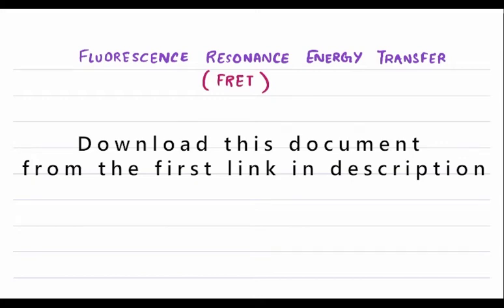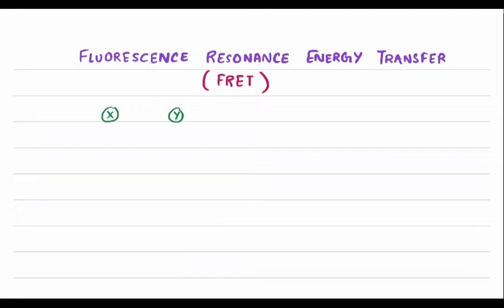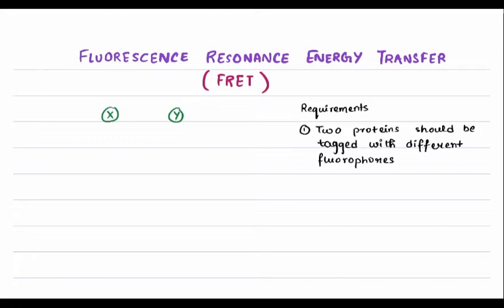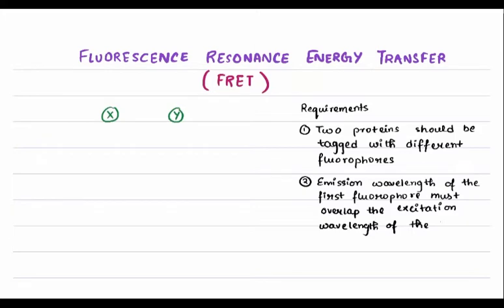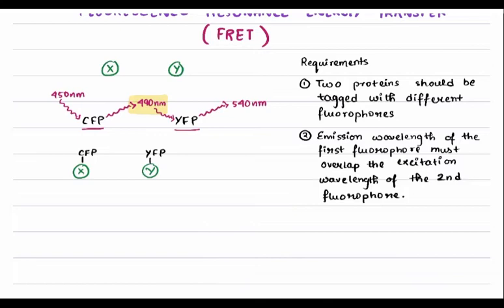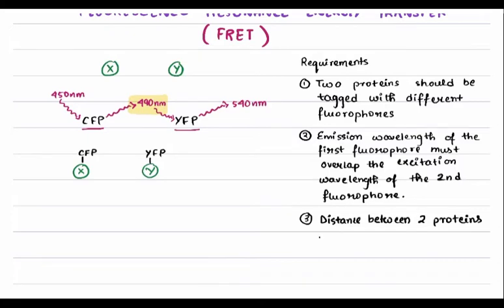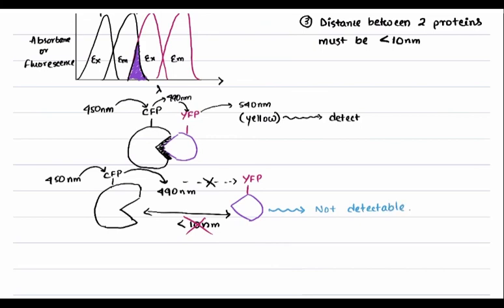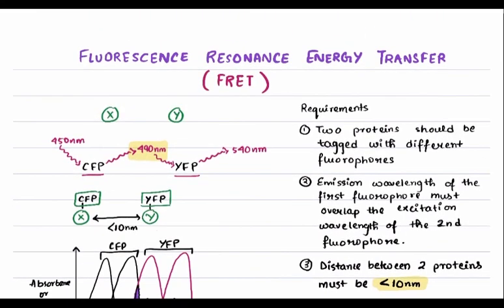Biochemistry | Fluorescence Resonance Energy Transfer | FRET